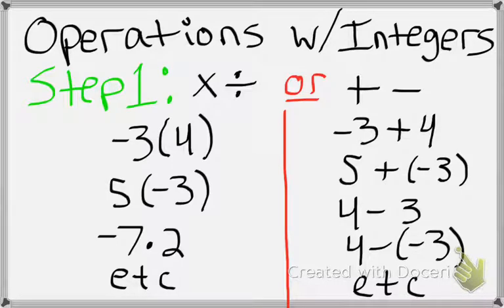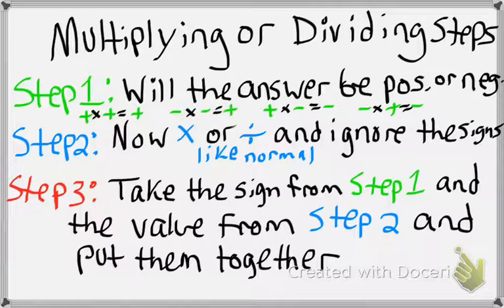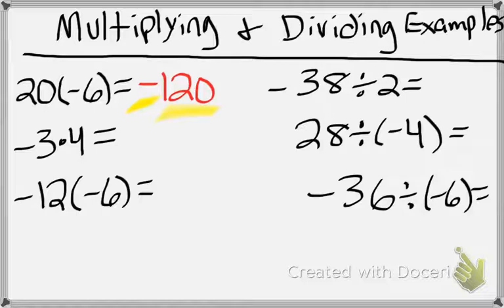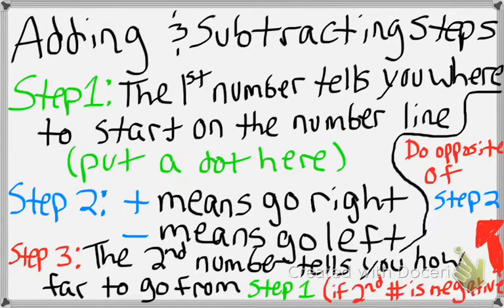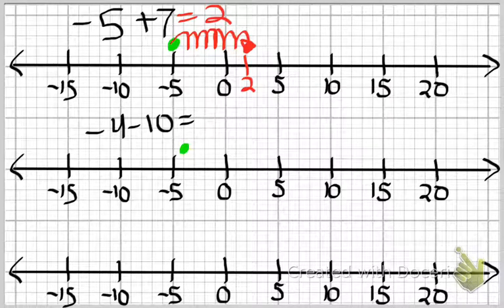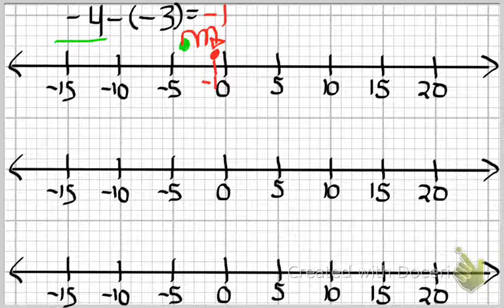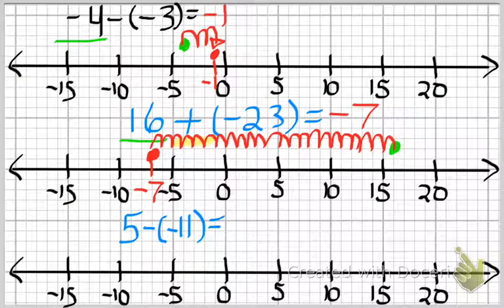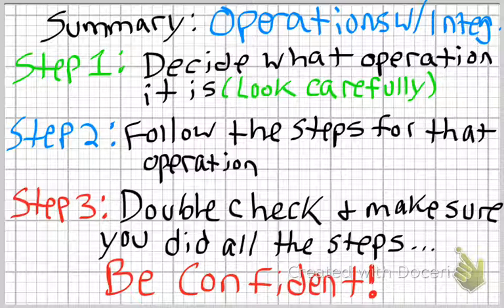Operations with Integers (multiply, divide, add, & subtract)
0:00 - Intro
   Multiplying & Dividing.
10:54 - Adding & Subtracting